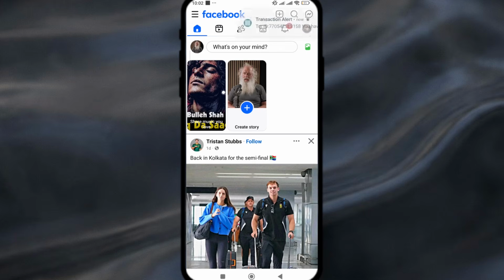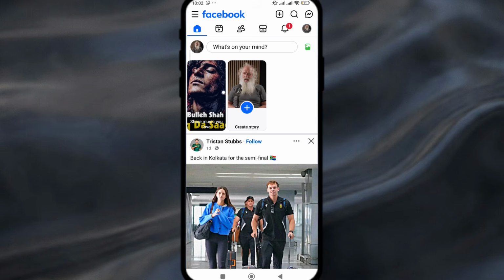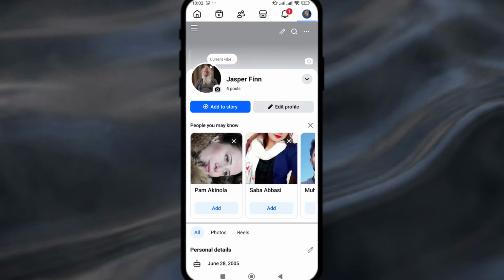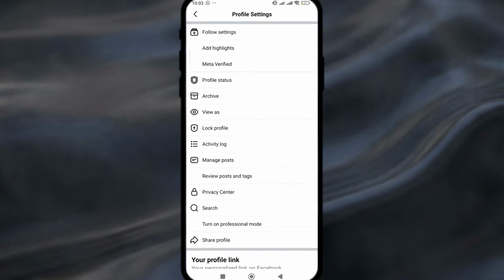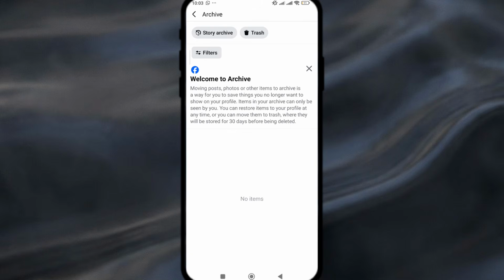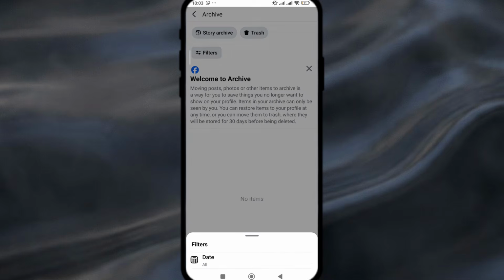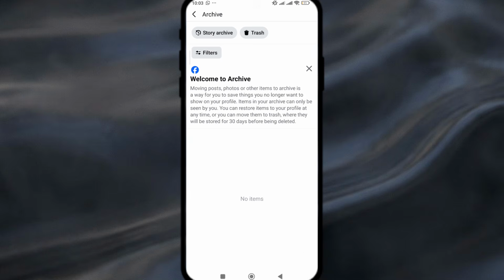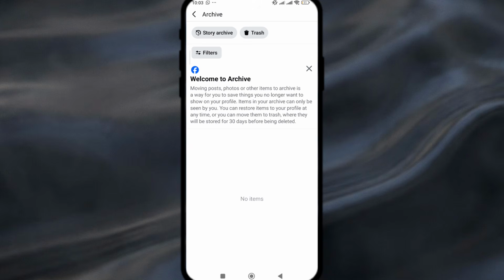How to Find Archived Posts on Facebook [Step-by-Step Tutorial 2026] 📂📱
Learn how to find archived posts on Facebook with this easy step-by-step tutorial (2025 guide). If you archived a post and want to view it again or restore it to your timeline, this video will show you exactly where to find your archived posts on Facebook using the mobile app or desktop. Perfect for beginners who want to manage their Facebook activity and posts easily. ✨

🔹 What You’ll Learn in This Video:
✔ How to open Facebook Archive settings 📂
✔ Step-by-step guide to find archived posts on Facebook 📱💻
✔ How to restore archived posts back to your timeline 🔄
✔ How Facebook archive works and where posts are stored 🧭
✔ Tips to manage archived posts easily

🌍 Discover More Helpful Tutorials
✔ Facebook Privacy & Settings Guides
✔ Facebook Post & Timeline Management
✔ Social Media Tips for Beginners
✔ Step-by-Step Tech Tutorials for 2025

🌍 Multi-Language Welcome
• Spanish: ¡Bienvenido! Aprende cómo encontrar publicaciones archivadas en Facebook paso a paso.
• Hindi: Facebook पर archived posts कैसे देखें — आसान स्टेप-बाय-स्टेप गाइड।
• Arabic: مرحبًا بك — كيفية العثور على المنشورات المؤرشفة على فيسبوك خطوة بخطوة.
• Bengali: Facebook-এ archived পোস্ট কীভাবে খুঁজে পাবেন — সহজ টিউটোরিয়াল।
• Chinese: 欢迎观看 — 如何在 Facebook 上找到已归档的帖子教程。
• German: Willkommen! So findest du archivierte Beiträge auf Facebook Schritt für Schritt.
• French: Bienvenue ! Découvrez comment trouver les publications archivées sur Facebook.
• Polish: Witamy! Jak znaleźć zarchiwizowane posty na Facebooku krok po kroku.
• Russian: Добро пожаловать! Узнайте, как найти архивированные публикации в Facebook.
• Portuguese: Bem-vindo! Aprenda como encontrar posts arquivados no Facebook passo a passo.
• Filipino: Maligayang pagdating! Alamin kung paano hanapin ang archived posts sa Facebook.
• Vietnamese: Chào mừng! Học cách tìm bài viết đã lưu trữ trên Facebook từng bước.
• Indonesian: Selamat datang! Pelajari cara menemukan postingan yang diarsipkan di Facebook.
• Turkish: Hoş geldiniz! Facebook’ta arşivlenen gönderileri nasıl bulacağınızı öğrenin.